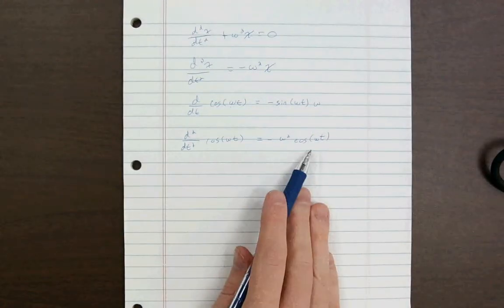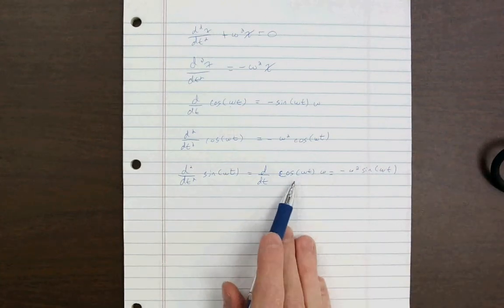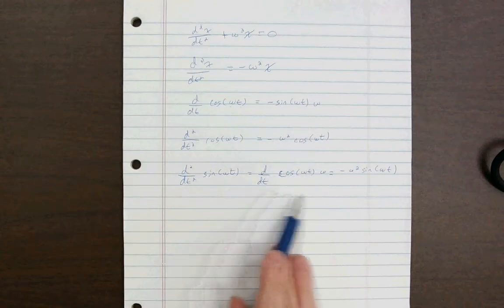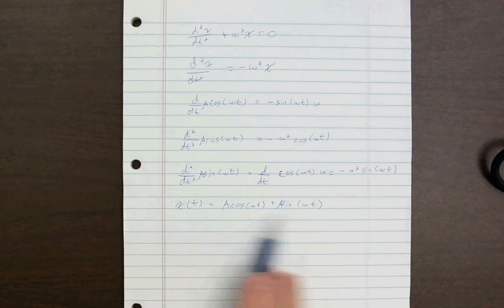SimpleHarmonicSolutions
Given a specific harmonic oscillator, how do we find its velocity and acceleration at particular times.